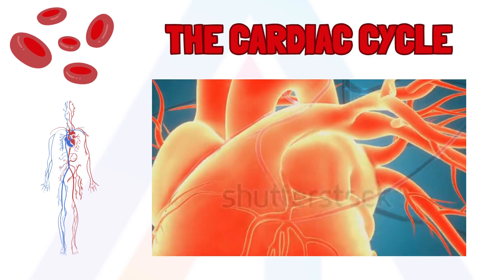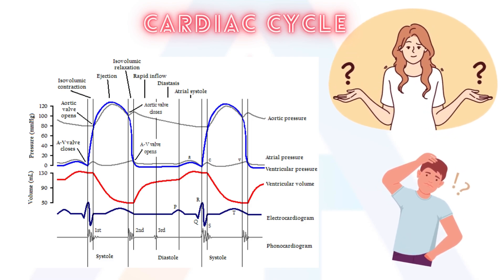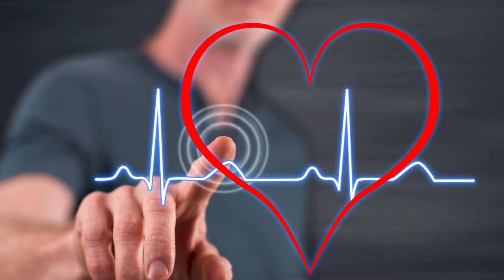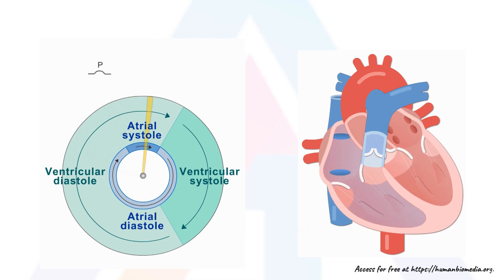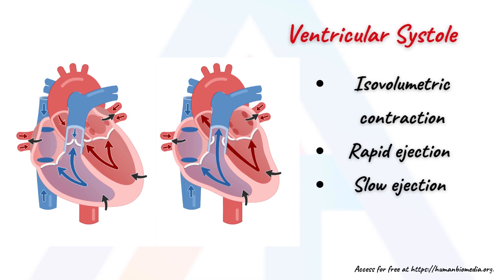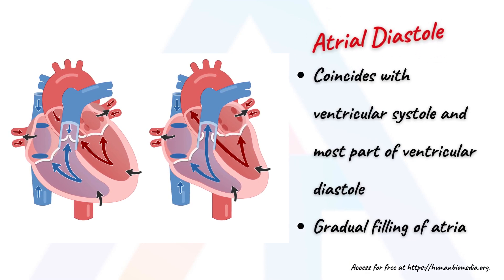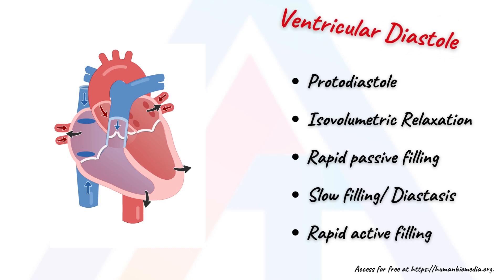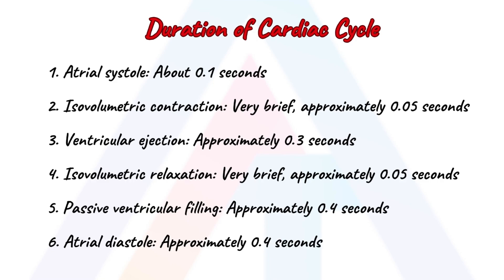Cardiac Cycle Made Easy-Peasy!! (Cardiac Cycle Part I)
Decoding the cardiac cycle- Understand how the heart beats, how the chambers and the valves work synchronously to propel the blood forward, and learn the various phases of the cardiac cycle and their duration.